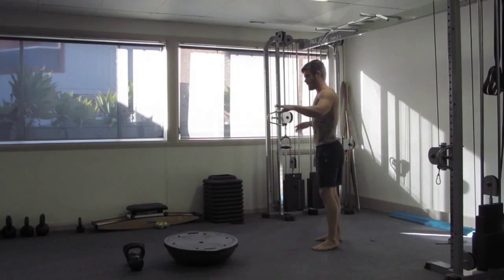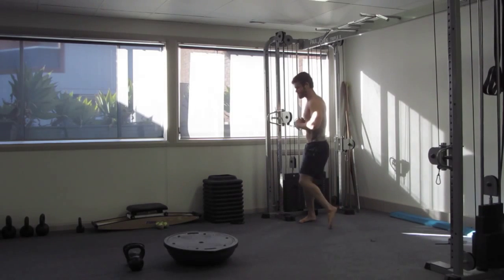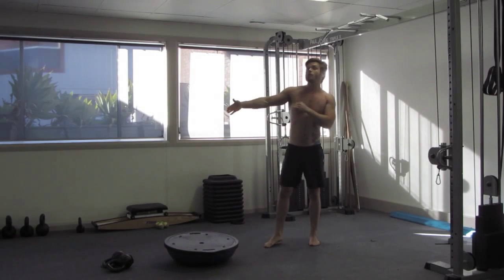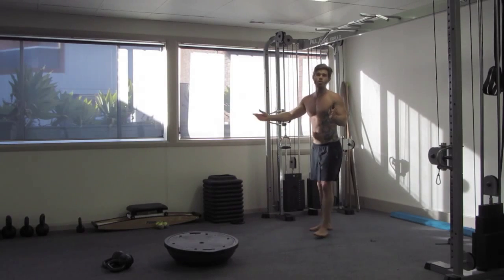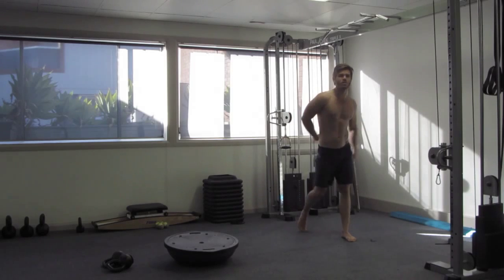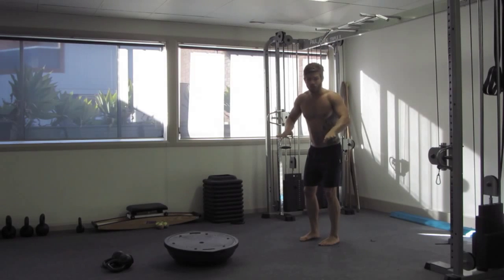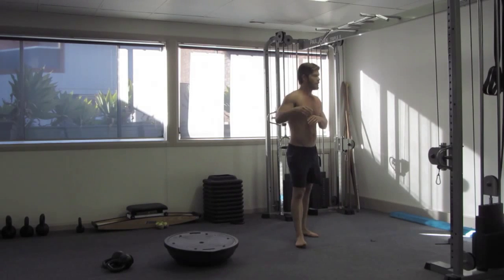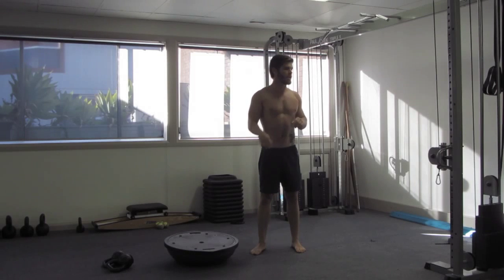Surfing Circuit Workout - Endurance, Strength, Balance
Circuit workout training movement patterns and larger complex movements.